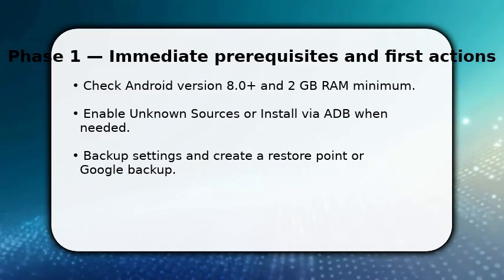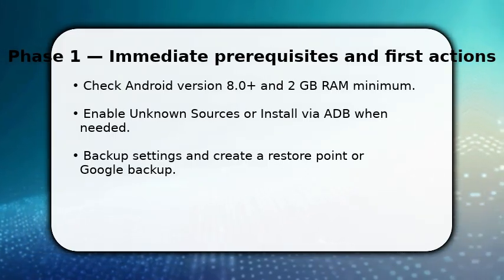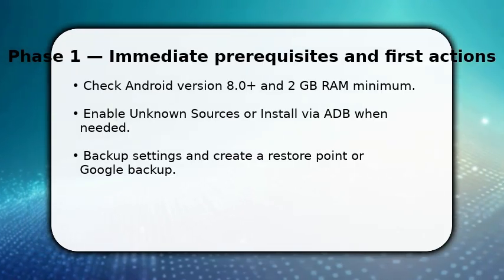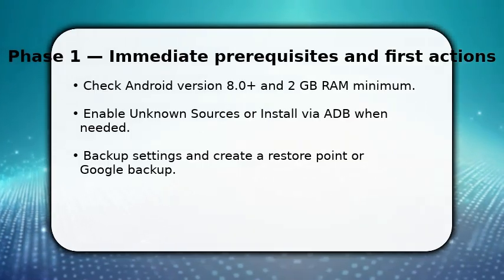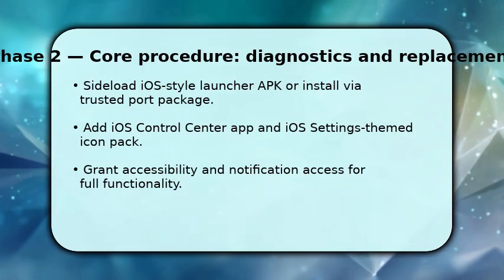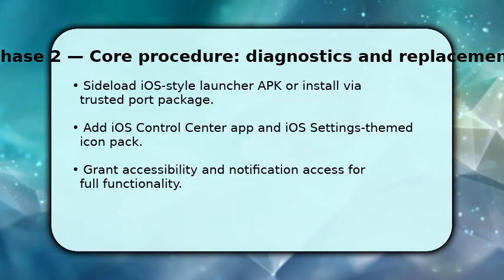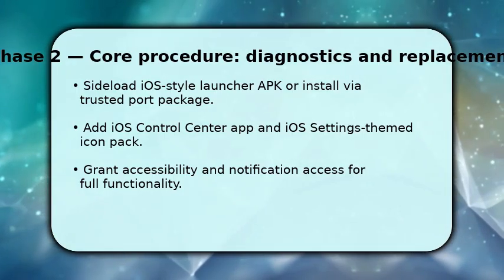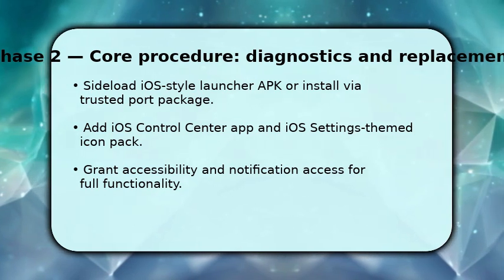How to Get Ios Settings App on Android - Step by Step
How to Get Ios Settings App on Android - Step by Step | 🔒 Surfshark VPN Deal — Stay private and secure. $1.99/mo + 3 Months Free ▸

Discover the secrets to accessing iOS settings on an Android device. This step-by-step guide will walk you through alternative methods, including using third-party apps and emulator tools that mimic Apple's interface for configuration purposes.

iOS Settings, Android Accessibility, Third-Party Apps, Emulator Tools, Apple Interface Mimicry, Device Configuration, Step by Step Guide, Alternative Methods, Access iOS Features on Android